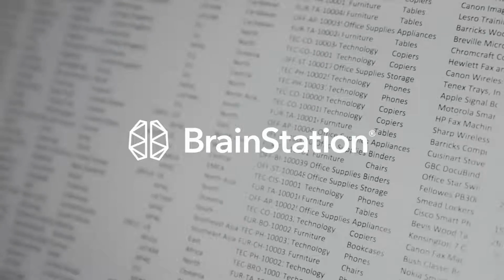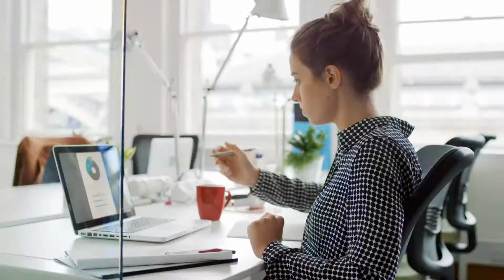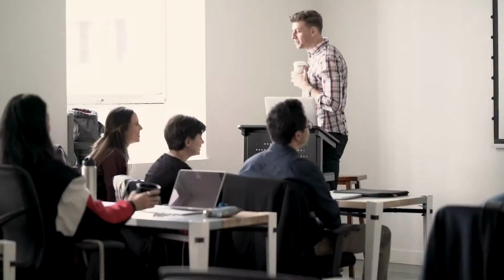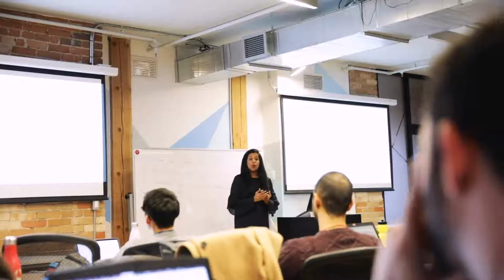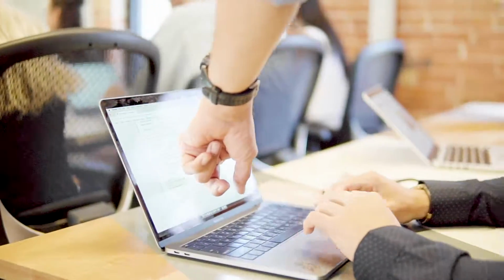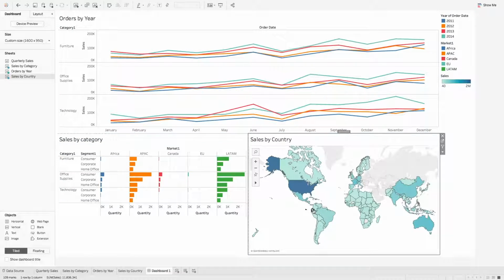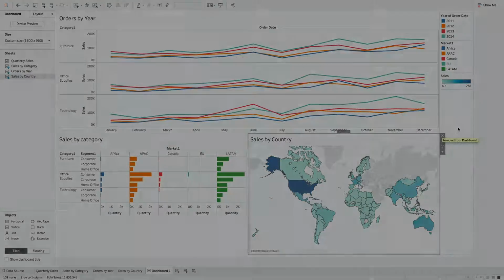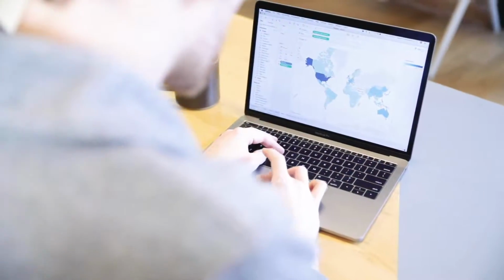Data Analytics Certificate Course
BrainStation’s Data Analytics Certificate course was designed to empower individuals and organizations with the data analysis skills they need for the digital business world.

Working alongside Instructors with experience in the field, you will master industry tools and gain real-world experience with data collection and storage, analysis, and visualization.